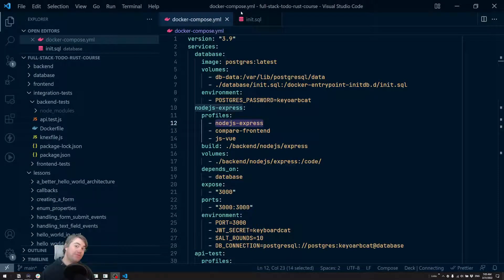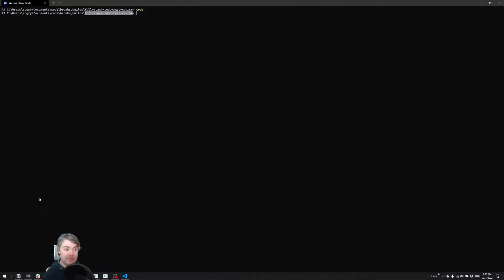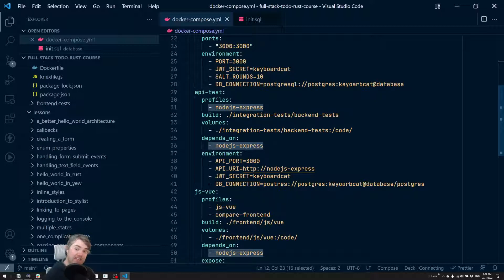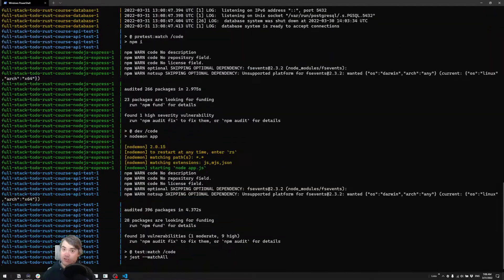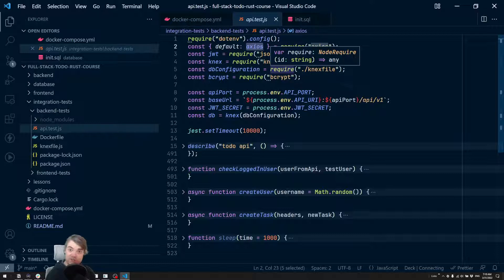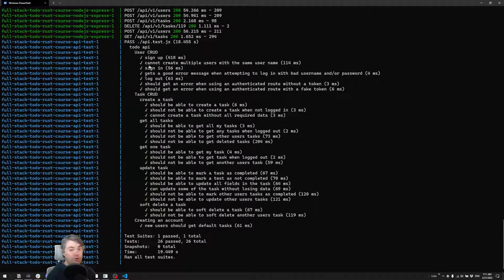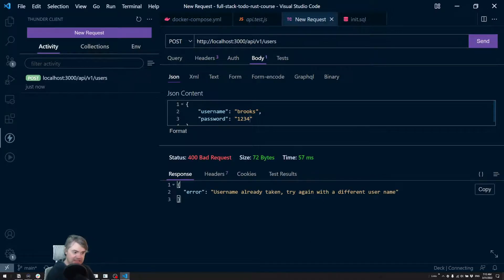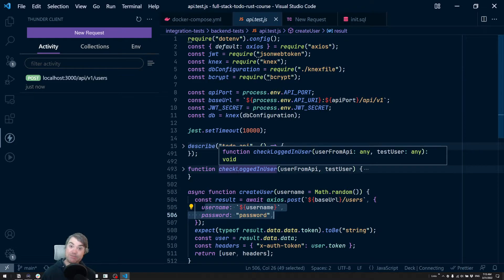Learn Yew.rs 0.18 part 41: Setting up the backend